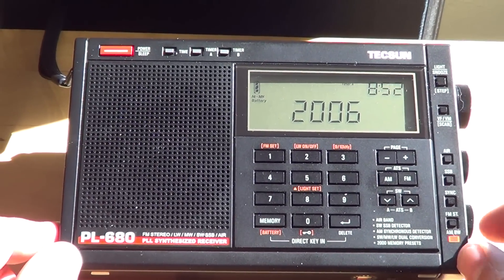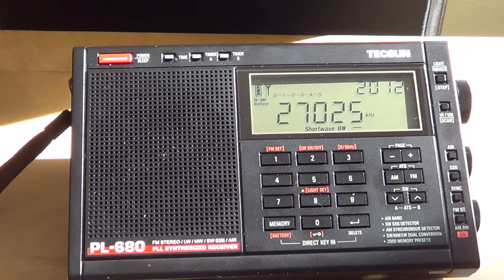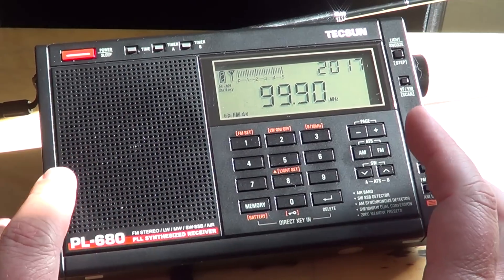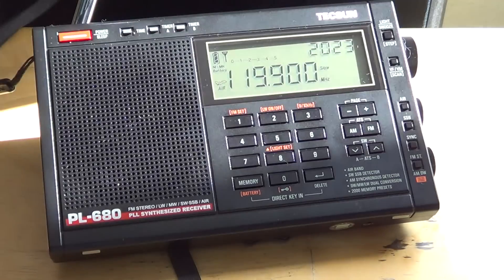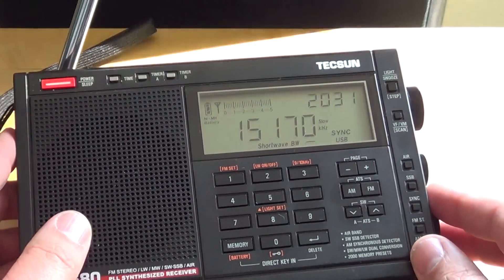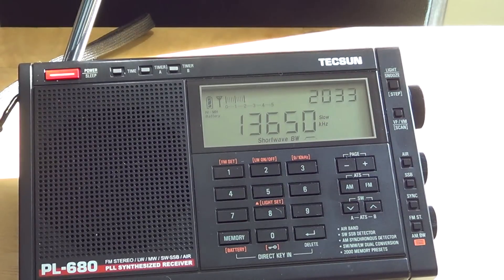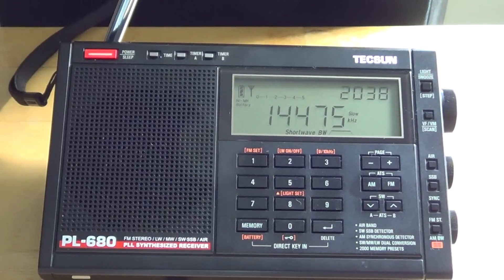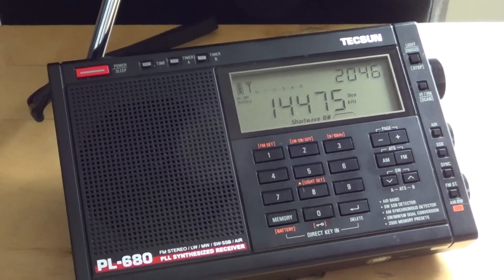Full review of the Tecsun PL 680 Shortwave AM FM LW and Air Band Receiver radio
My personal impressions and review of the New Tecsun PL-680 Longwave, Mediumwave, Shortwave with Air band and FM receiver SSB and Sych Detection